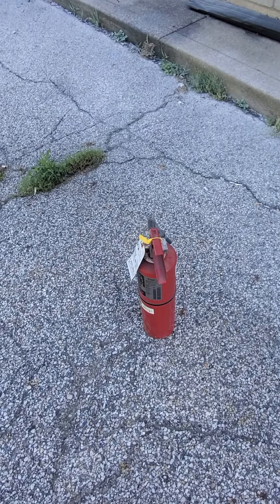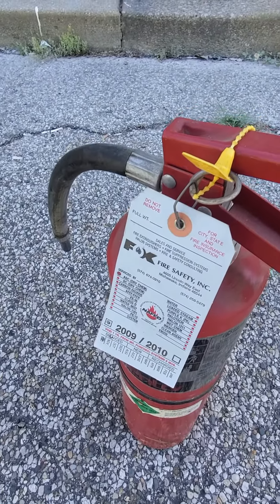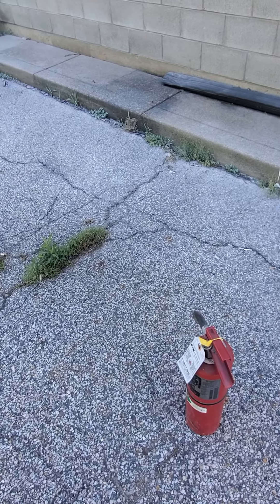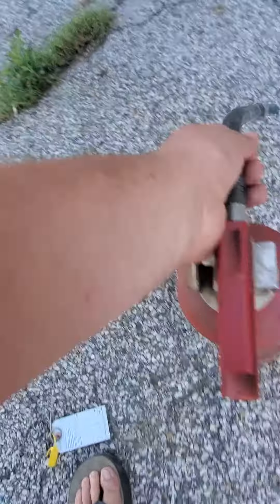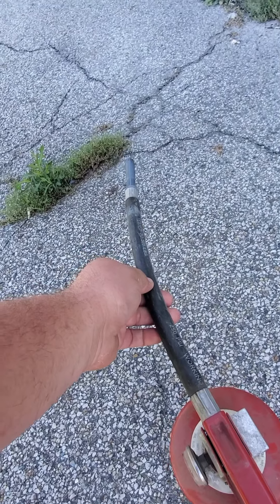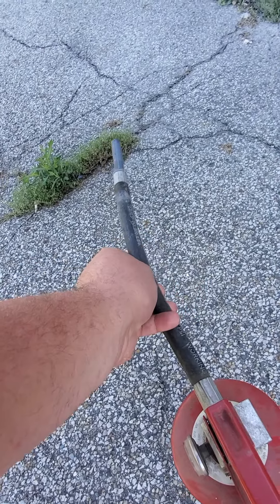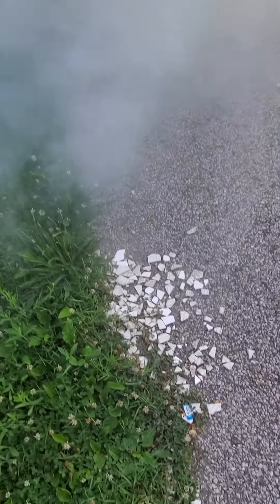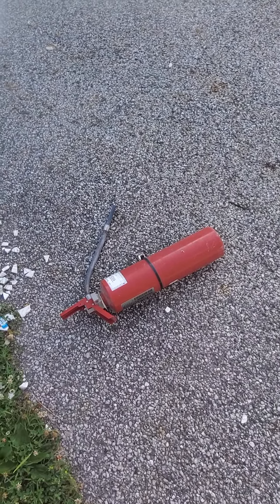old fire extinguishers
fire extinguishers have an expiration date. don't trust your life to something that's out of date. remember PASS: PULL, AIM,squeeze and sweep